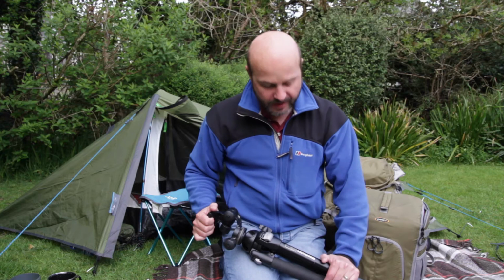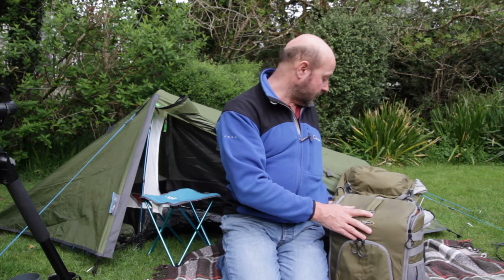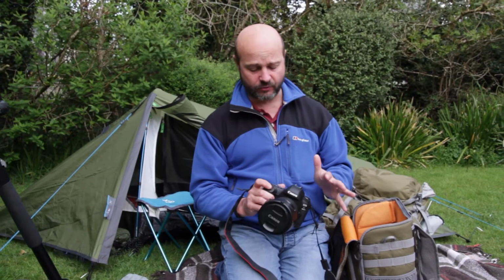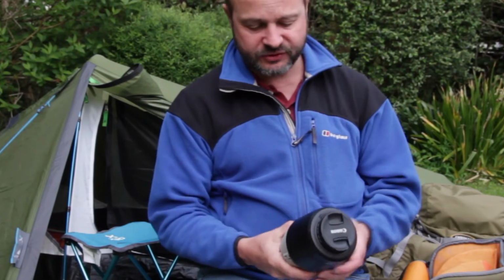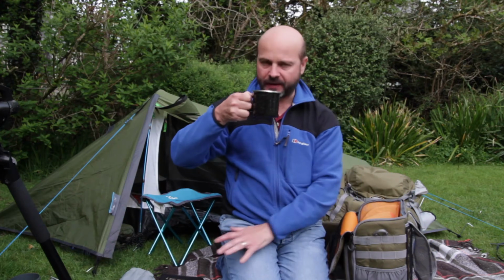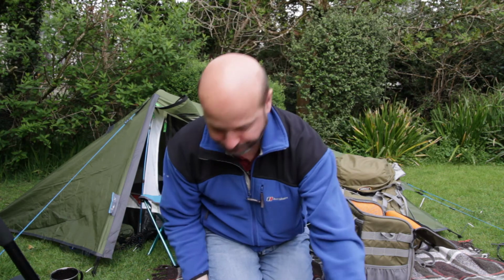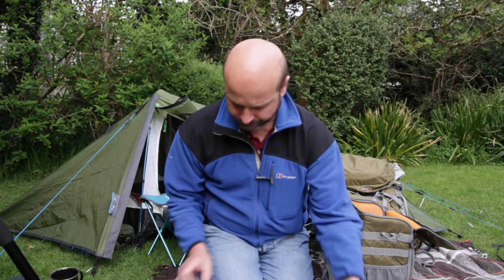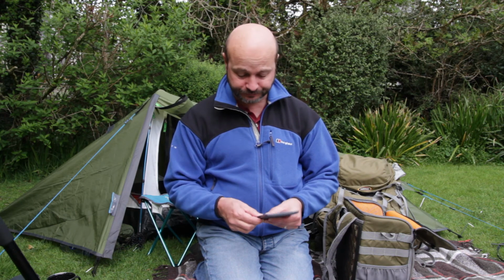What Does a Landscape Photographer Need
Gear and Luck!
I want this channel to inspire you. I have avoided what gear landscape photographers use. I think the creativity comes from you, not your equipment.  But you ask me. “What lens did you use?” and “Did you use a filter?” And Im delighted that you’re  asking. So now it’s time to unfasten the buckles on equipment secrets. Actually no secrets it’s all pretty simple

So if you're just starting, a professional, or  a curious landscape photographer, I would like you to join me for a coffee, watch the video and don't forget to share your ideas on gear and equipment in the comments.

Lenses
Sigma 150-600mm F5-6.3DG OS HSM Contemporary Canon Mount Lens

Canon EF 70-300 f/4-5/6L IS USM Lens

Canon EF 24-105 mm f/4L IS II USM Lens

Camera Bodies:

Canon 5D Mark IV Body

Canon 7D Mark I Body
(Still use this camera and shoot most video on it)

Canon 7D Mark II Body
(I don’t own this but its the update to the Mark 1 above)

Tripod:
Manfrotto 055 Carbon Fibre 4-S Tripod
My old trusty Manfrotto is no longer available but this is the closest I could find to it in the Manfrotto range)

Bags / Rucksacs

Lowepro Whistler BP 350 AW II 4 Season Outdoor Backpack
(Again I don’t own this but it’s probably the closest from the same manufacture in their current range offering the same level of protection)
I have other Rucksacs an, Adventure 50 Series from Naneu but I don’t have a link available for this it was  an import. from the USA

Memory
SanDisk Extreme 32 GB UDMA 7 CompactFlash Card

SanDisk Extreme 64 GB SDXC Card

SanDisk ImageMate Pro Multi-Card Reader / Writer

Lee Filters
I use a range of Lee filters here are the ones I use the most.

Lee Filter 100mm Holder
Lee Little Stopper
Lee SW150 ND 0.75 Grad Medium
Lee Filter 100mm ND Medium Grad Set

Anything purchased after following these links will go back into improving this channel, and sharing more photography, inspiration, knowledge and skills with you!